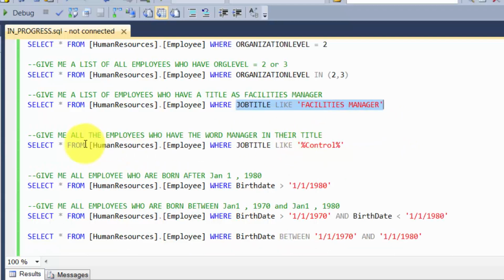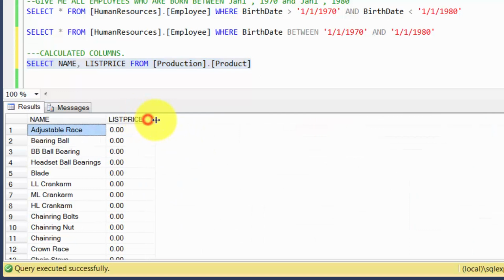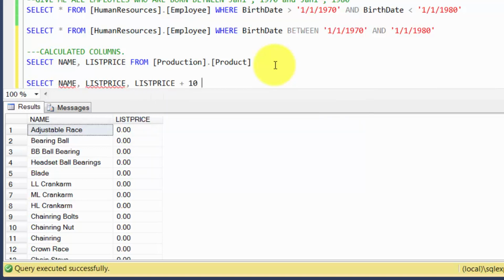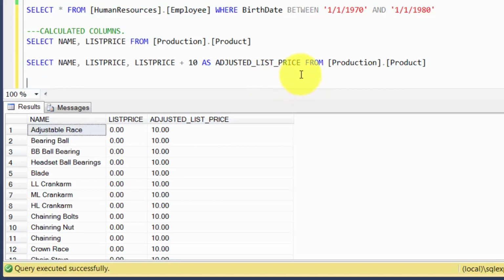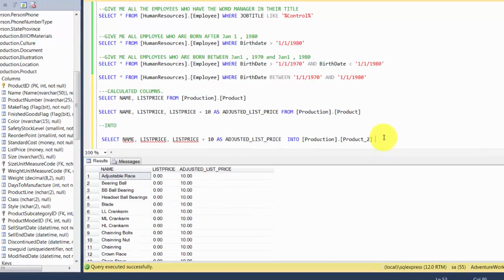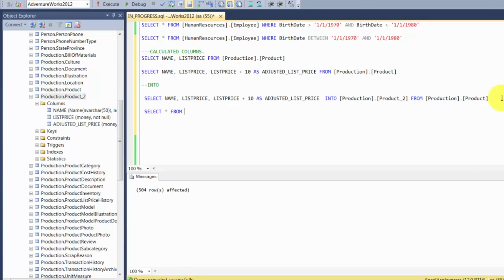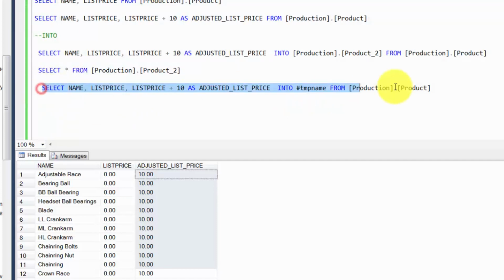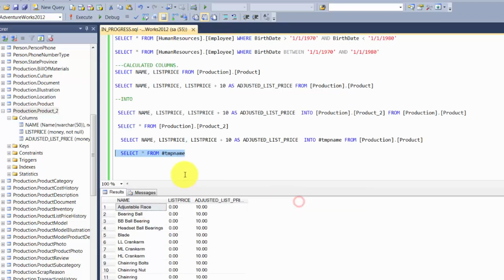6. Deep Dive into SQL Querying